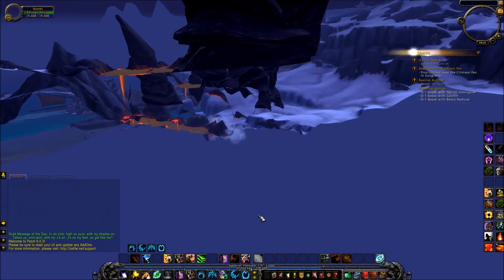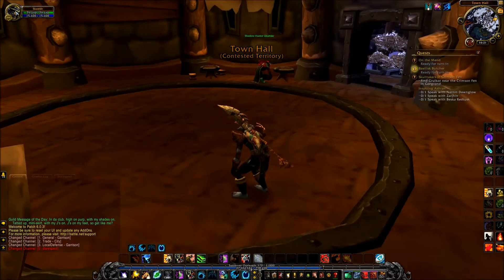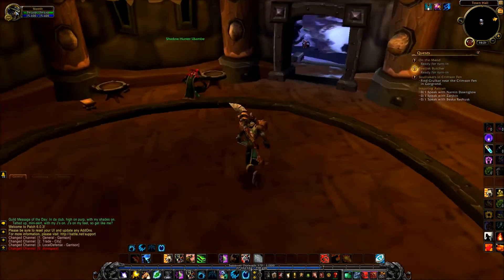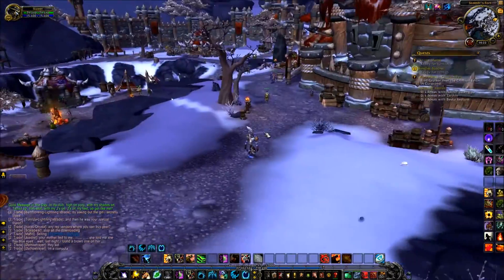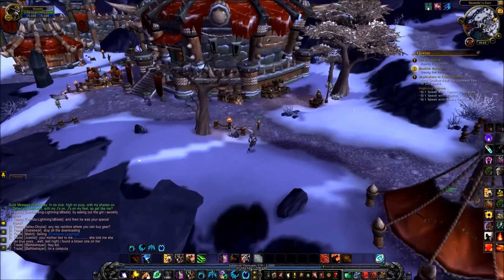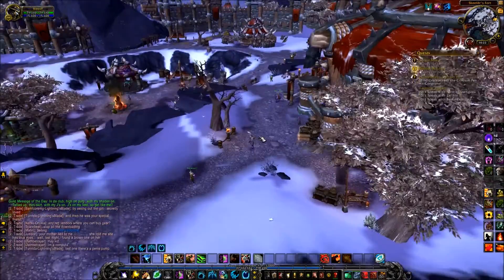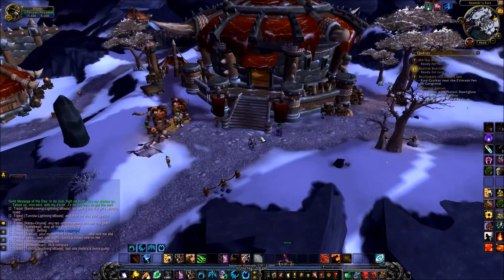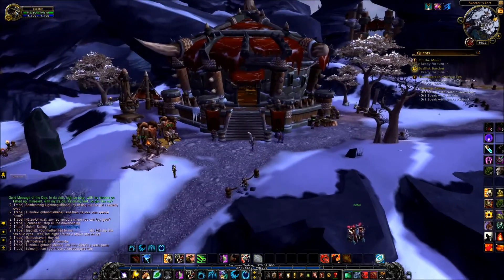WoW Warlords of Draenor - How-to fix quest NPCs not showing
Another quick WoW tutorial on how-to fix any lagging quest NPCs, UI errors, and various other glitches that could appear on your screen. I was having issues early on in the Warlords of Draenor expansion with quest NPCs. For example, it would show the quest turn-in NPC in it's place, however I couldn't turn in my quest. It had a lot to do with the amount of people on the server, and I believe it was just lag related. So I tried this old gem that I have been using for years, and it reset the phasing/NPC for me without having to logout and back in. Just type /console ReloadUI in chat, and the game will reload your UI. This reset the part of the phase I was on, so I also had to run about 25-30 yards away from the turn in for it to fully reset.

This command can also be used to fix some graphic errors or glitches you may see in your UI, without having to restart the client. With a big release such as this, no one wants to have to  wait in the queues again thanks to a bug. I have also used this to fix gaining access to my garrison, when I was stuck on the windrider after flying in.

Hope this helps! Happy leveling and gaming!